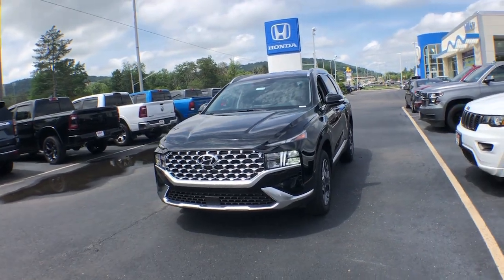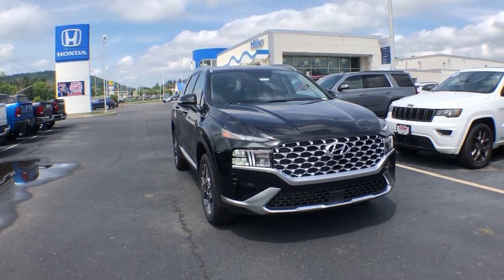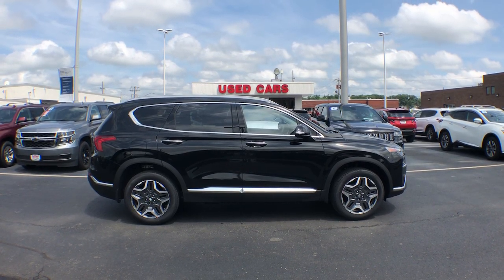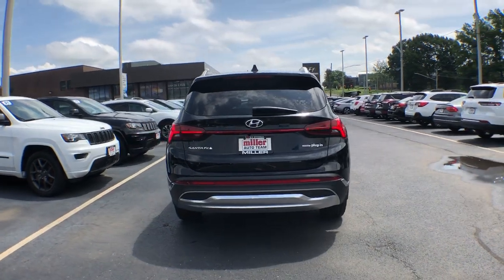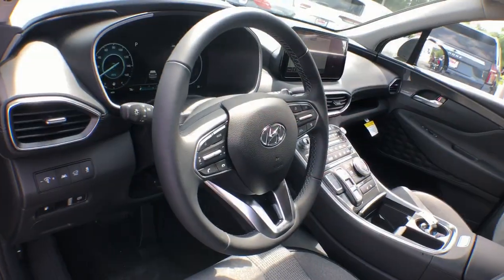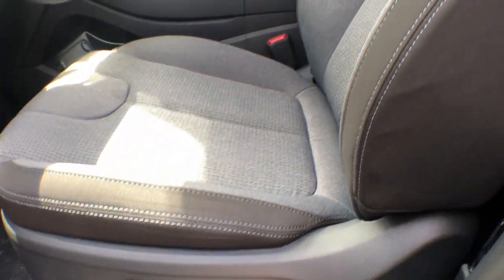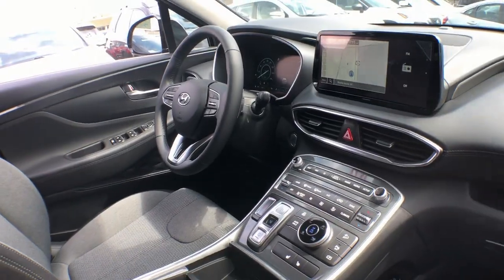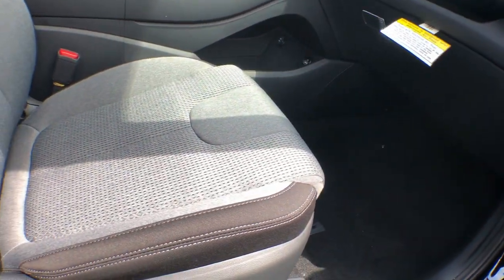2023 Hyundai Santa_Fe_Plug-In_Hybrid Vestal, Binghamton, Ithaca, Johnson City, Big Flats, NY HY7219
Twilight Black New 2023 Hyundai Santa_Fe_Plug-In_Hybrid SEL Convenience available in Vestal, New York at Miller Auto Team. Servicing the Binghamton, Ithaca, Johnson City, Big Flats, NY area.